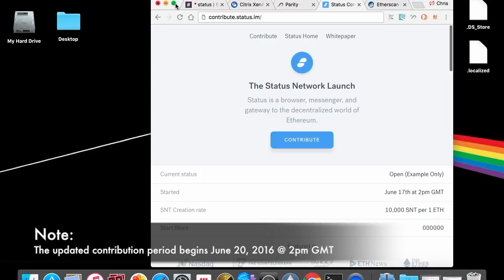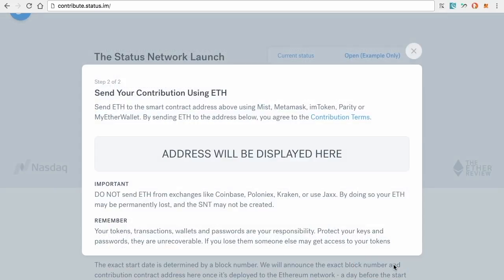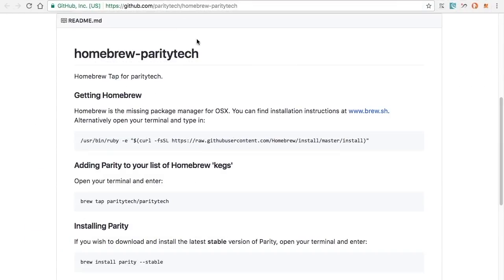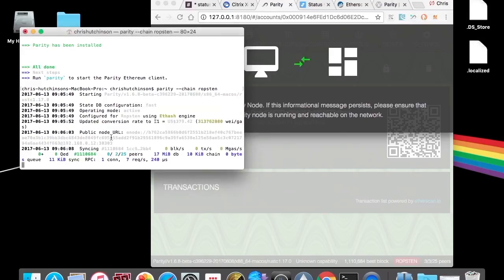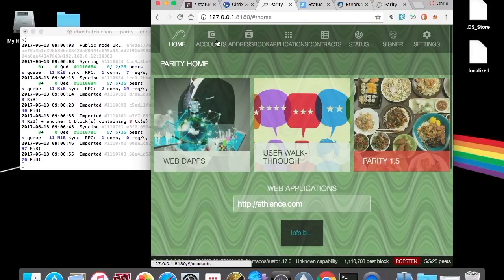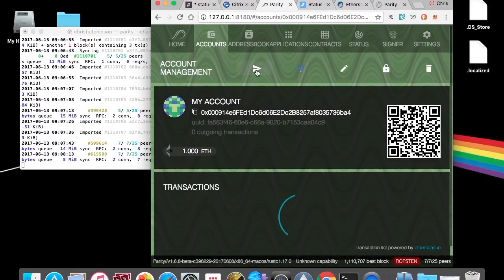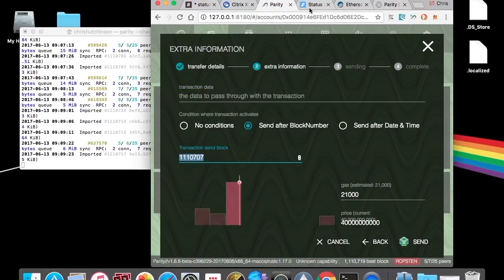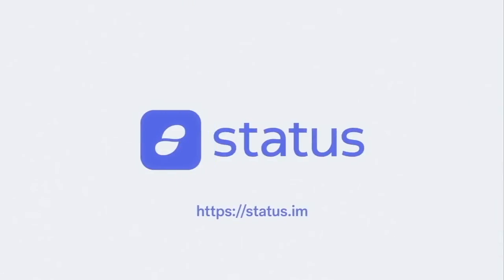Status Contribution Tutorial: How to Contribute using Parity on Tuesday, June 20th.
This video provides instructions for Status contributors on how to contribute using Parity. Contribution Period has been updated, and begins on Tuesday, June 20, 2017 @ 2pm GMT (UTC+0).

Recommended Gas Limit 200,000
Maximum Gas Price: 50 Gwei (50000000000)

for the latest information and our step by step PDF guides.

Contributors should do their own research and not rely solely on material we are presenting. We make no representations or warranties that the following material is complete or accurate, or that Mist (Ethereum Wallet), Parity, MetaMask, MyEtherWallet (or any associated software or services) will be reliable or function as described. As such, contributors assume all risks associated with the use of Mist (Ethereum Wallet), Parity, MetaMask, MyEtherWallet (or any other ERC20 wallet) in connection with the Contribution Period.